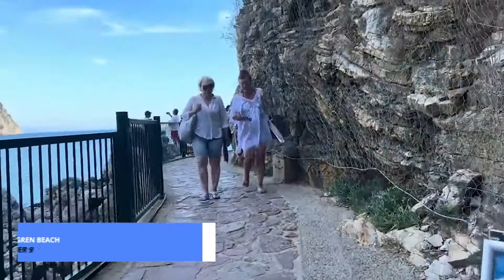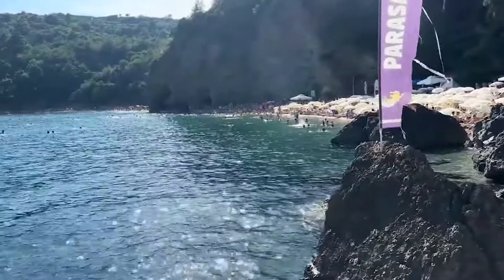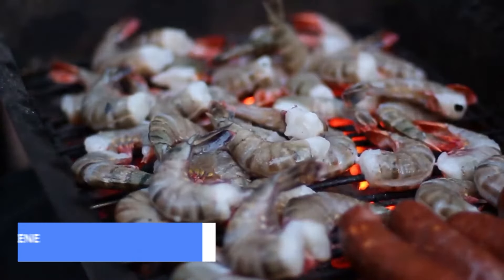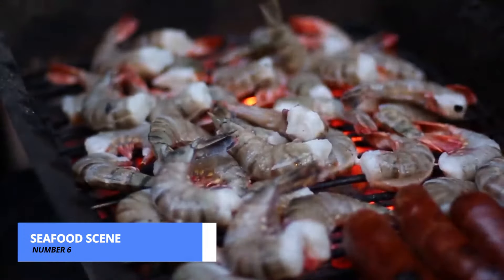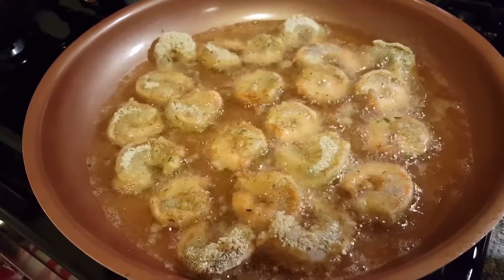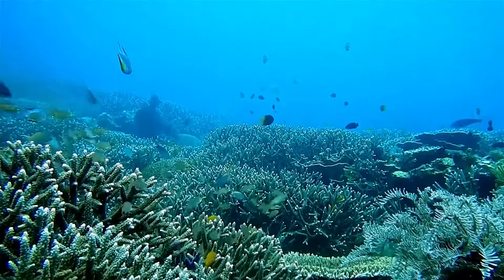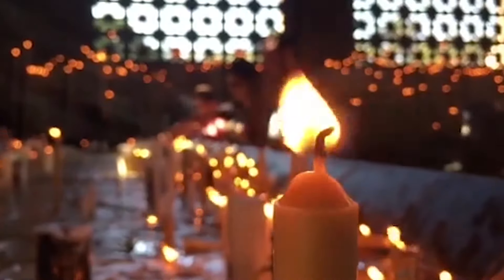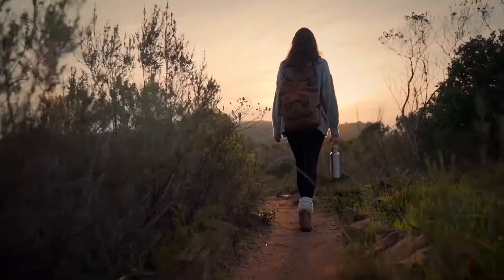TOP 10 Things to do in Budva, Montenegro 2024!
Budva, Montenegro is an amazing place to visit in Montenegro. If you want to know top 10 what to do in Budva or you need a travel guide, please keep watching.

For a dose of culture at number 3, we have the Church of Saint John. Marvel at the impressive architecture and immerse yourself in the serene atmosphere. Take a moment for reflection in this historic setting, and let the beauty of the church captivate you."

Strap on your hiking boots for our number 2 spot – the coastal trails of Budva. As you ascend, the views become more breathtaking, and the fresh air invigorates your senses. It's a hike that rewards you with not just stunning vistas but a sense of accomplishment."

And now, the moment you've been waiting for – our number 1 pick, the Durmitor, Tara & Ostrog Monastery Day Trip! Brace yourself for a day filled with jaw-dropping landscapes, thrilling experiences, and cultural wonders.